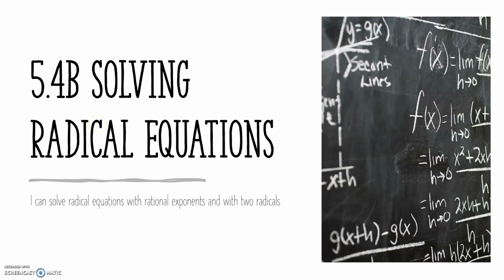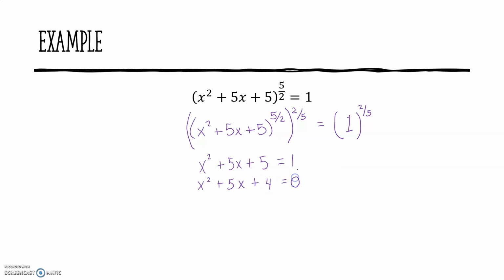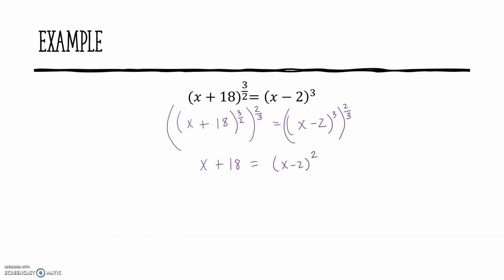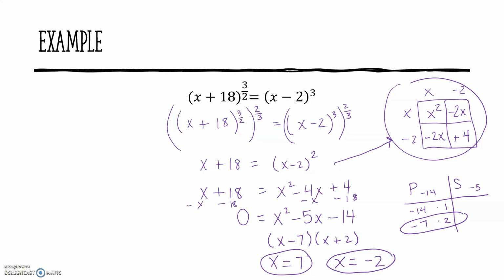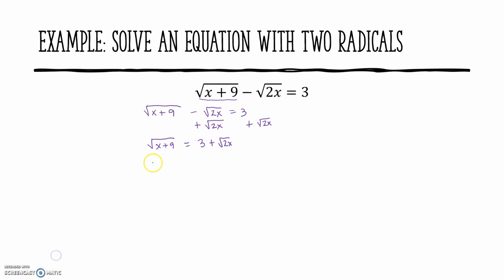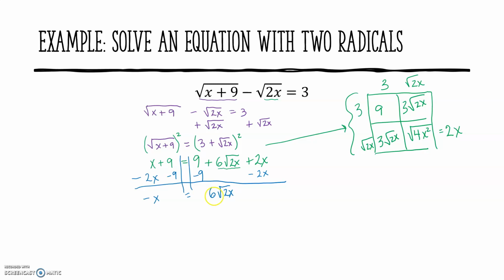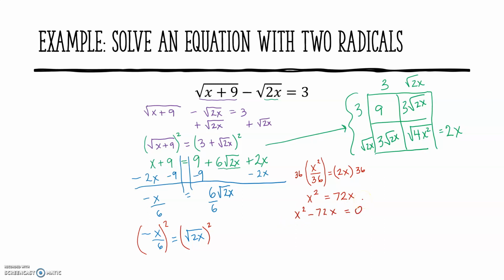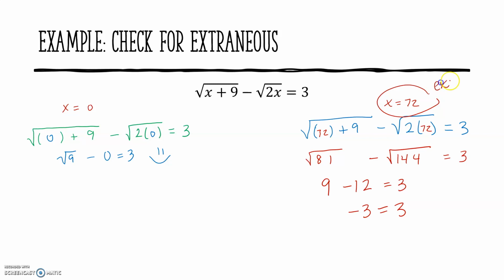5.4B Solving Radical Equations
I can solve radical equations with rational exponents and I can solve radical equations with two radicals.